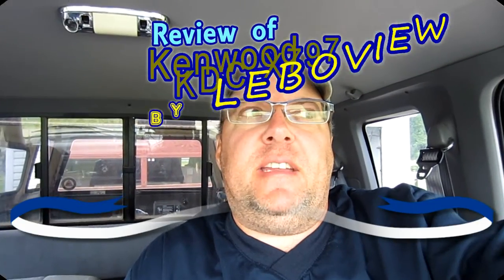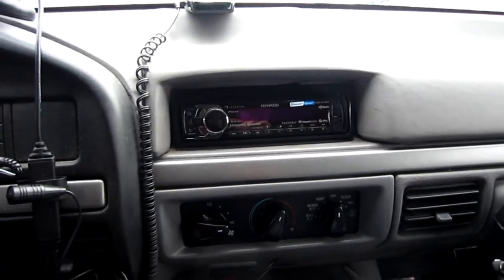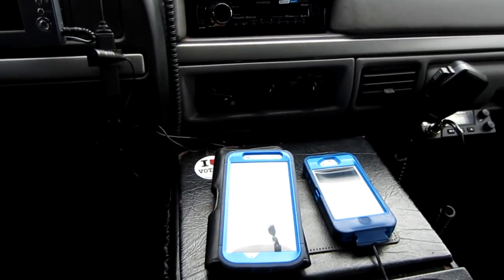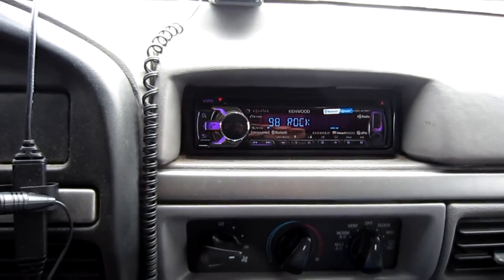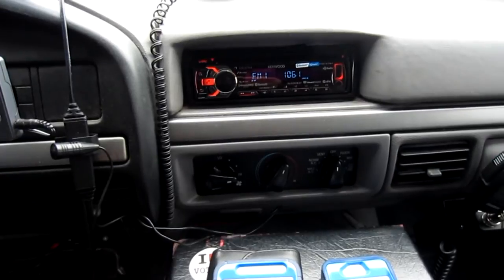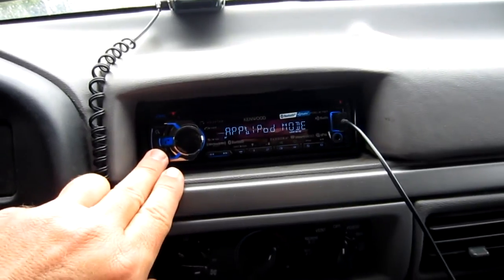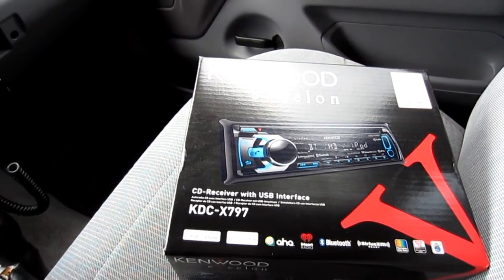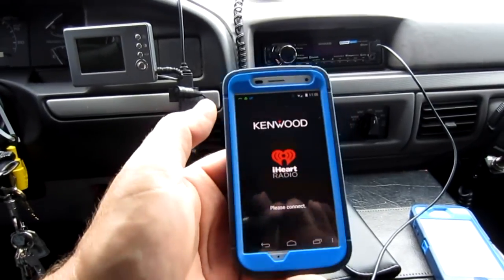Kenwood KDC-X797 stereo for Iphone and Android music